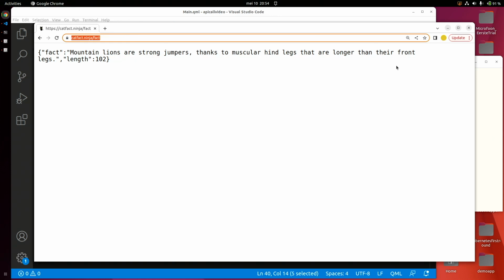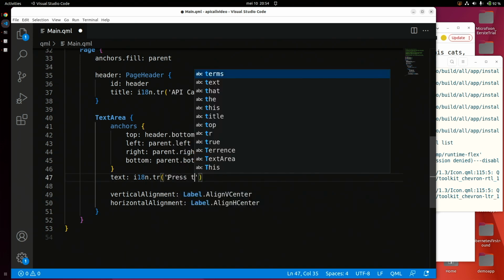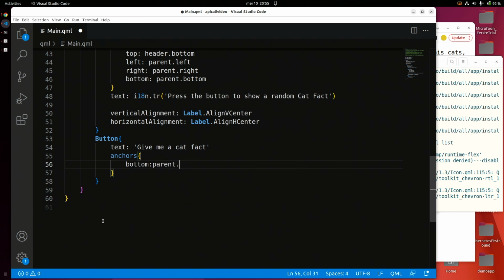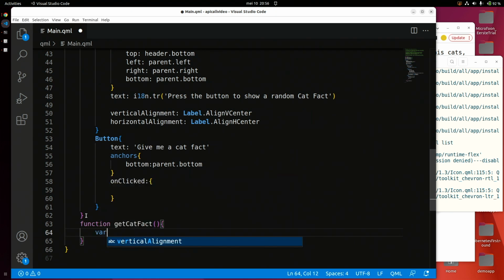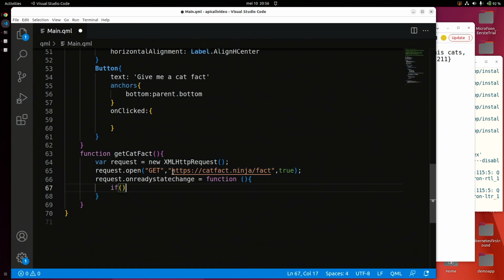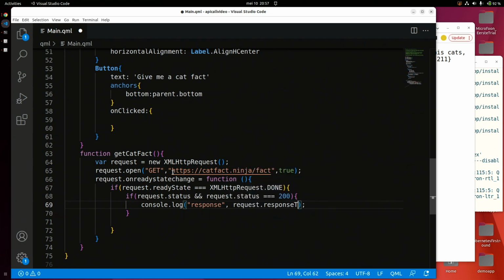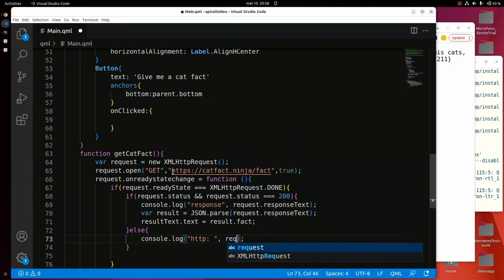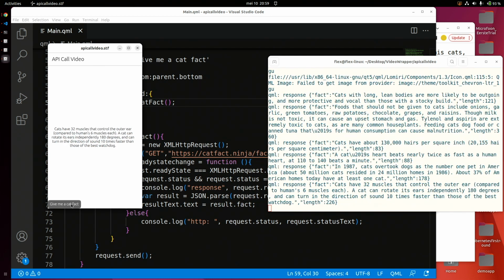API Call Using XMLHttpRequest I Ubuntu Touch App Development #3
In this video, we demonstrate how to make an API Call using the XMLHttpRequest QML type. The video provides a step-by-step guide on integrating the catfact.ninja API to fetch and display random cat facts.

📌 Inside This Tutorial:

- User Interface creation: making a user interface to display random cat facts from the API, using a TextArea for multi-line text display and a button for user interaction.
- XMLHttpRequest: integrating the catfact.ninja API using XMLHttpRequest.